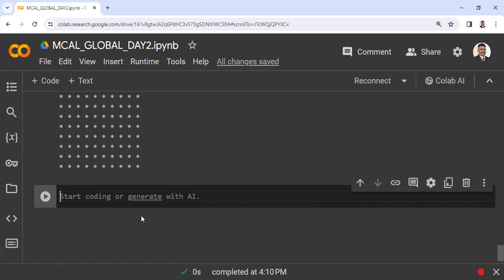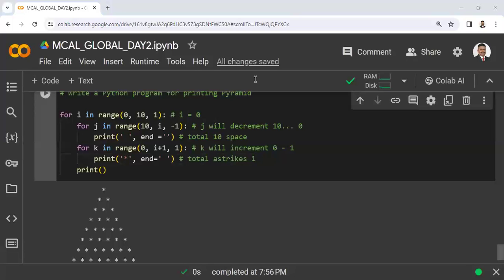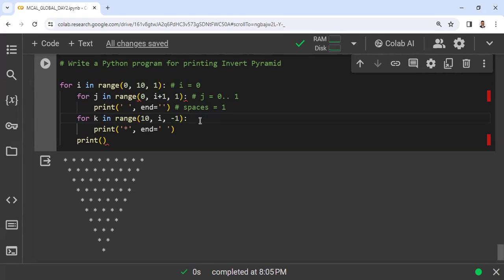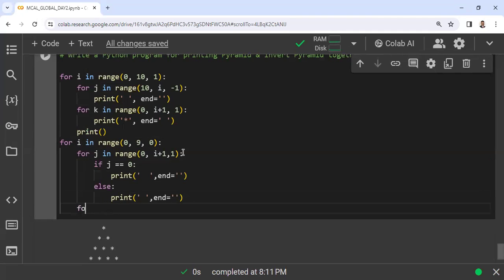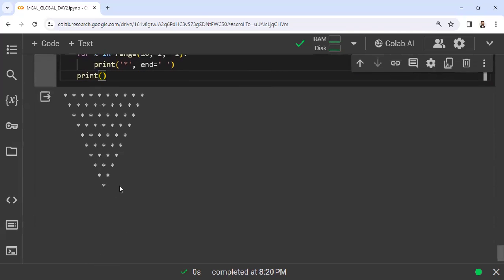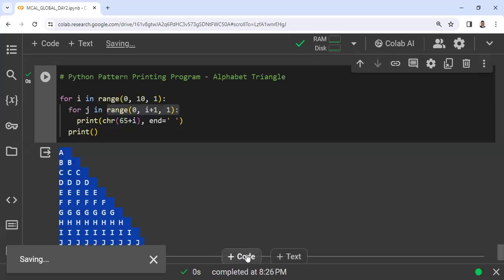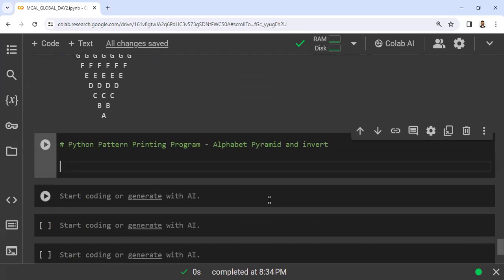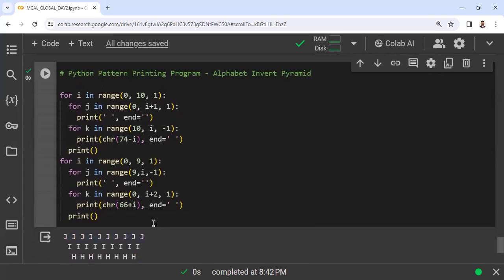Session 9 | Learn Python Programming from scratch | With source code